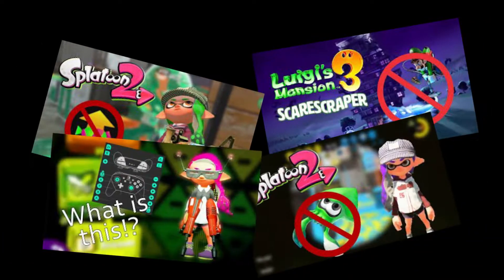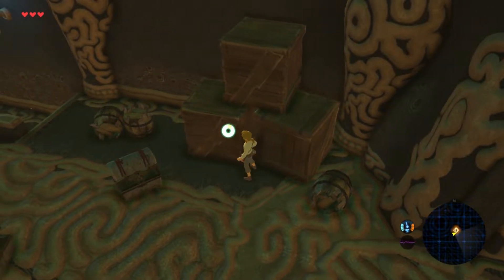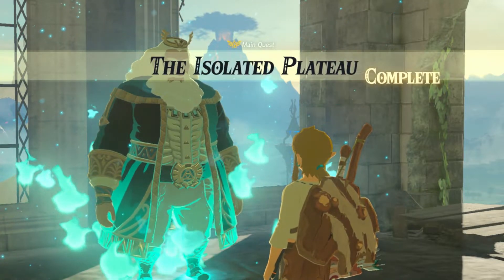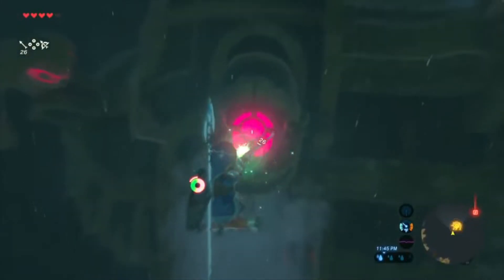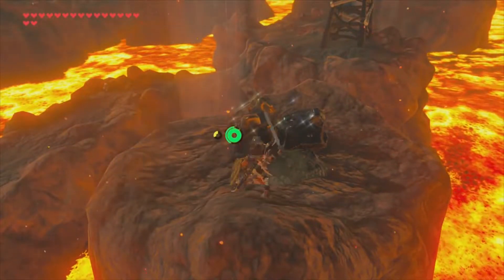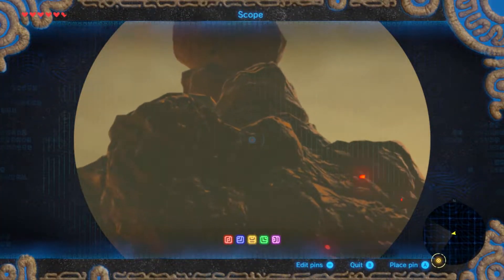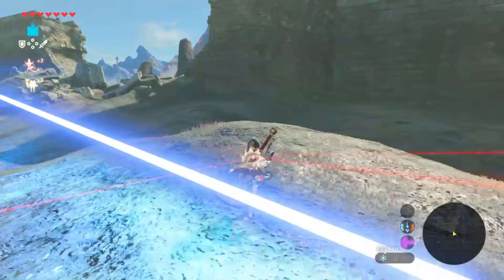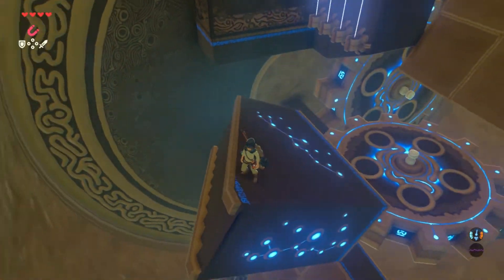Can you beat Breath of the Wild without using stamina?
"Dusty Dune Galaxy" (Super Mario Galaxy)
"Goron City" (The Legend of Zelda: Ocarina of Time)